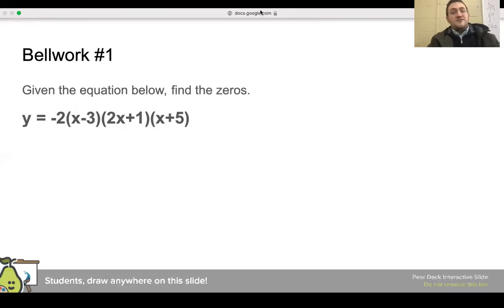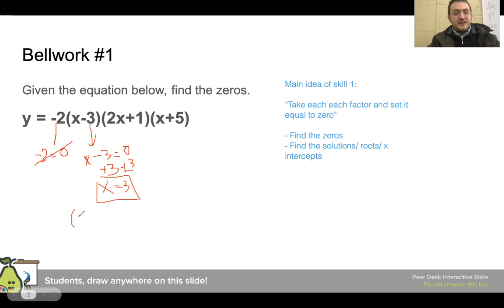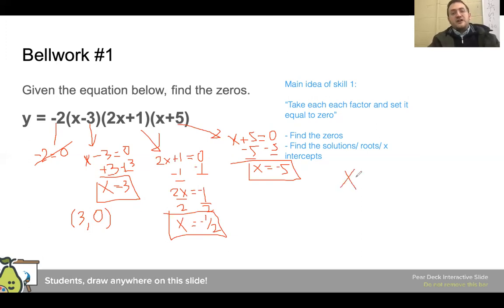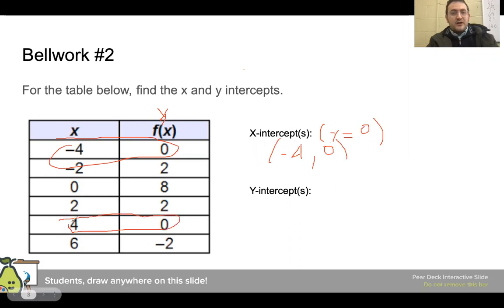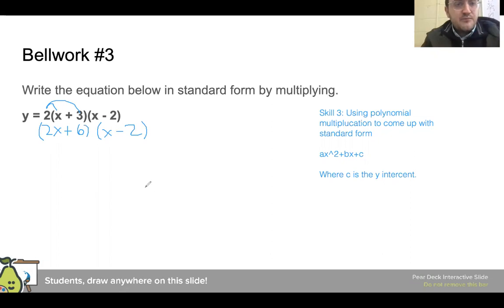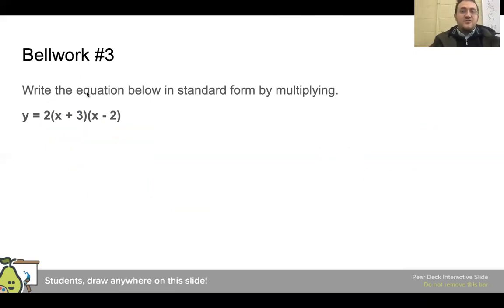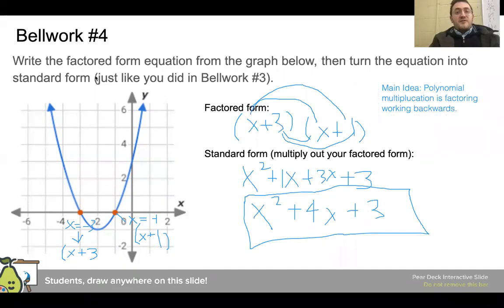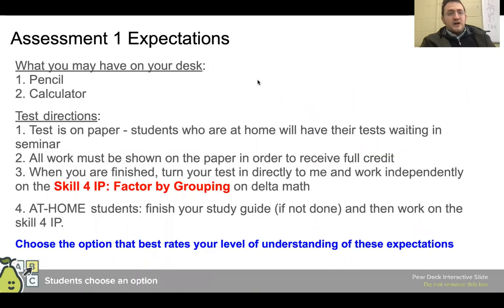CCR Assessment 1 Review Video- Benzel